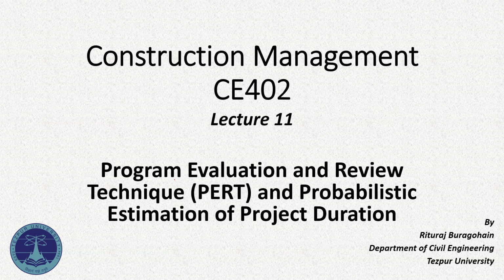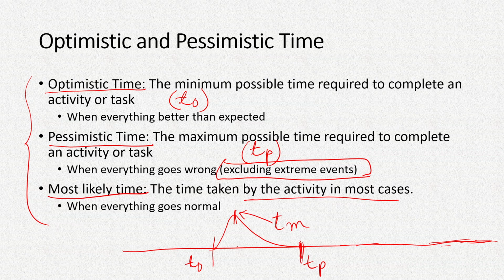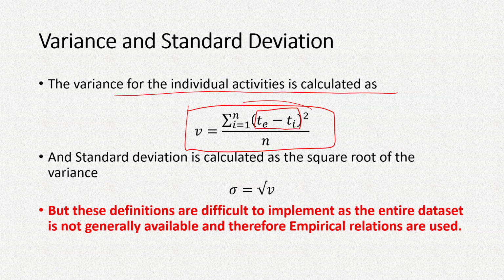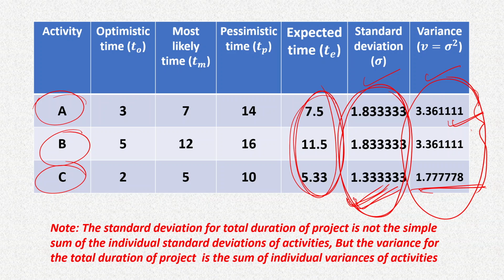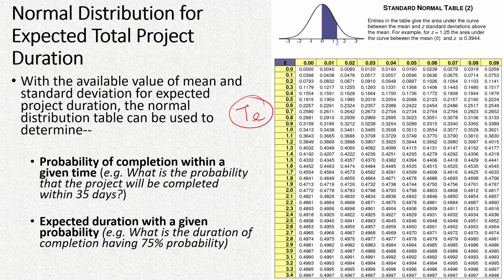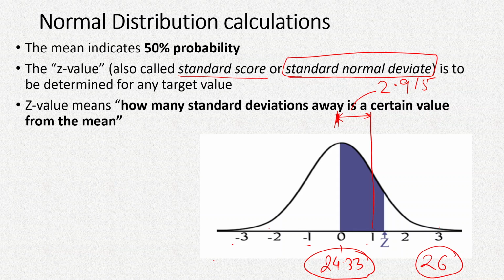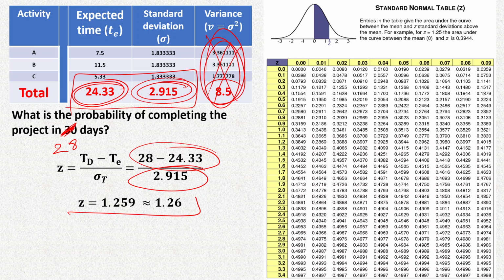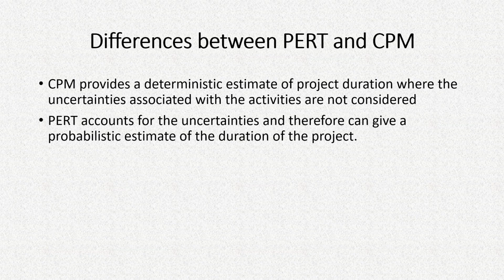PERT (Program Evaluation and Review Technique)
Use of probabilistic Estimation of project duration using PERT method is discussed with examples along with description of the Normal Distribution Table